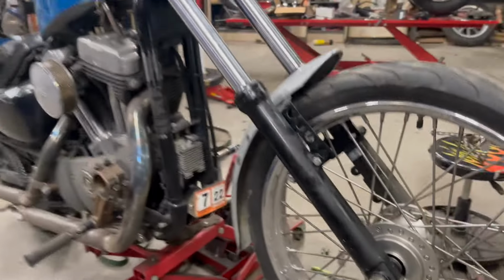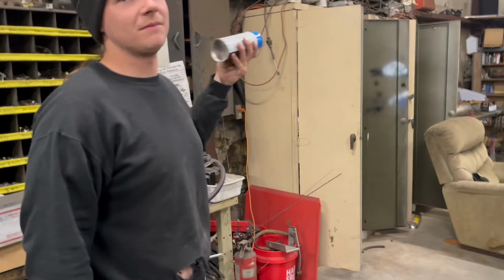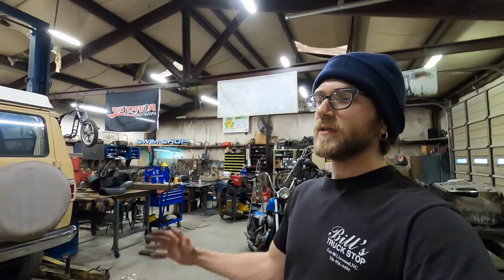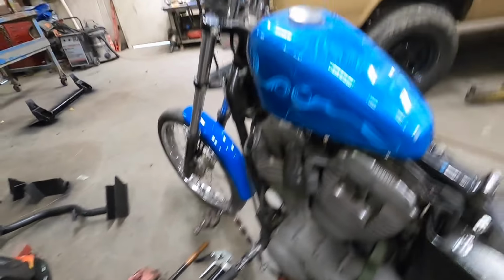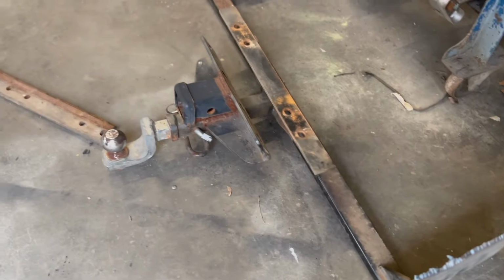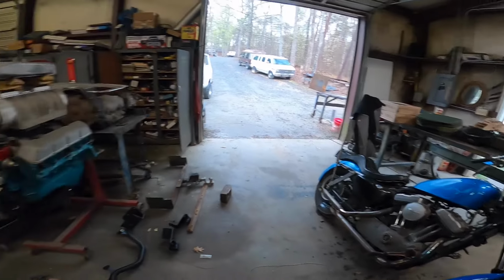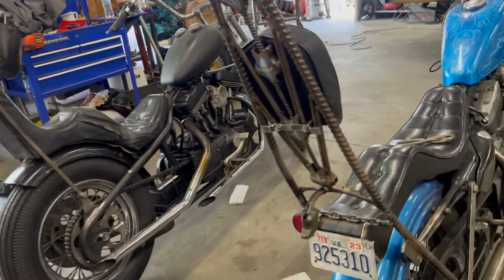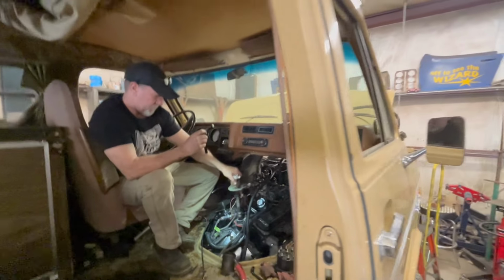Custom Sissy Bars, Foot Pegs & More - Chopper Building Good Times Part: 2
Seth & Ivan fab up some sissy bars for both their sporty choppers.
Foot pegs, rear fenders and much more.

Links & More

Power and Sound Revival Tickets!

Seth’s art Channel

Our code : THESWIMSHOP4X4

Our new Shirts and Stickers!

Our Website / Get Your 4x4 Kit Here!